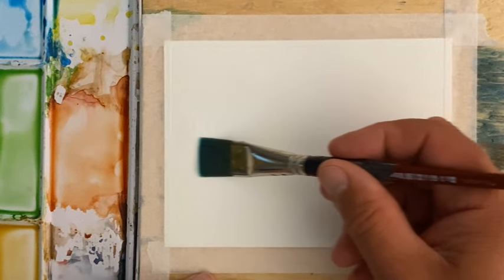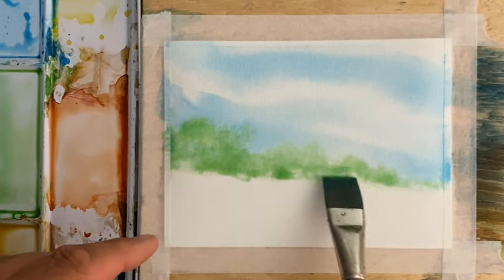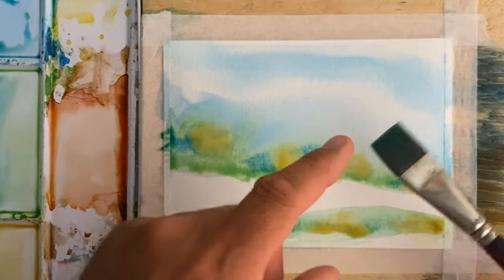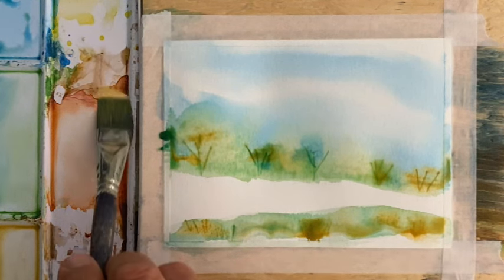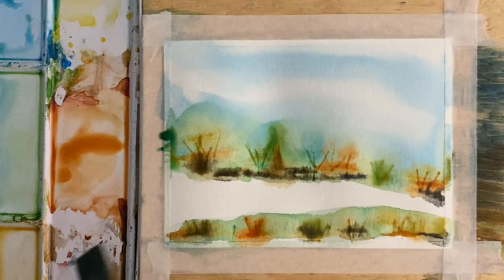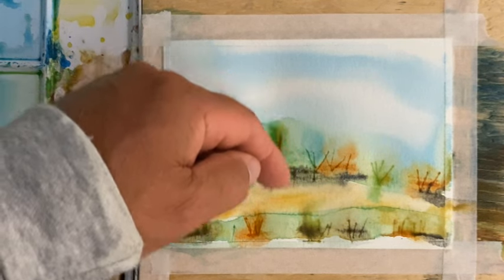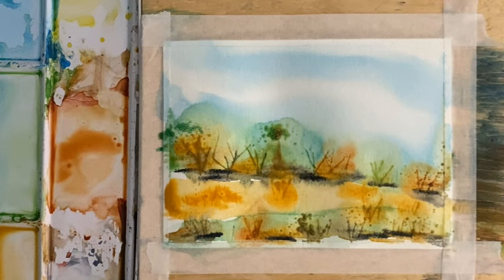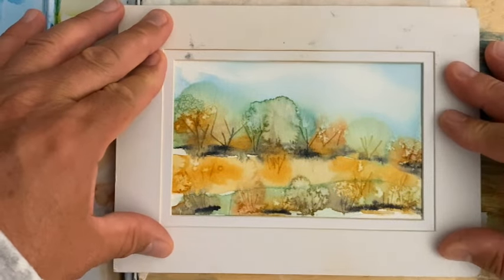How To Paint A Watercolor Landscape, Watercolor Painting For Beginners, Watercolor Quick And Easy